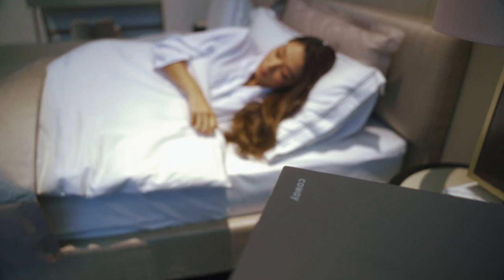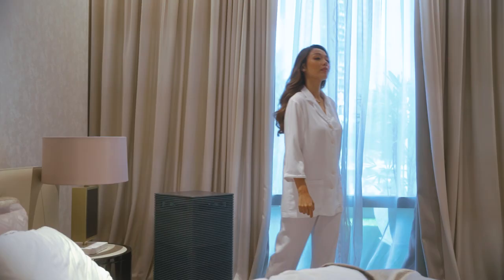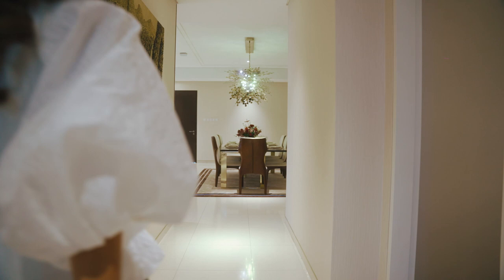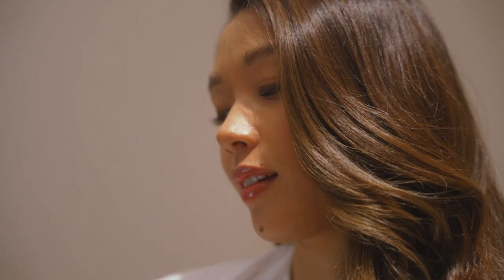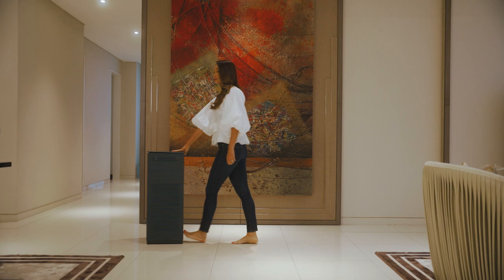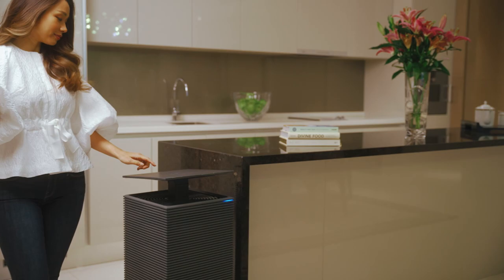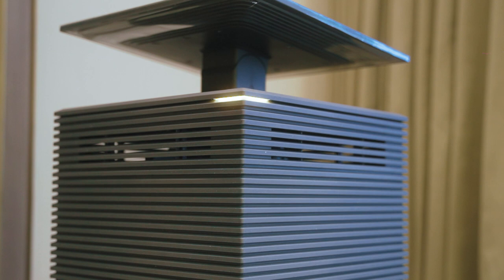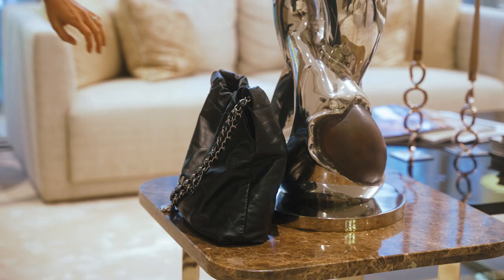Why Coway's NOBLE Air Purifier Fits in With Marion Caunter's Lifestyle